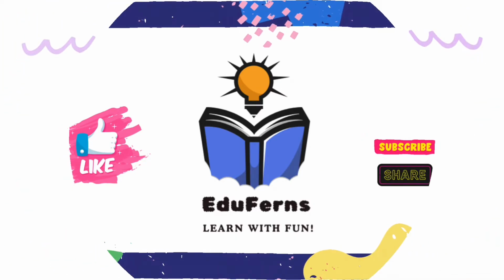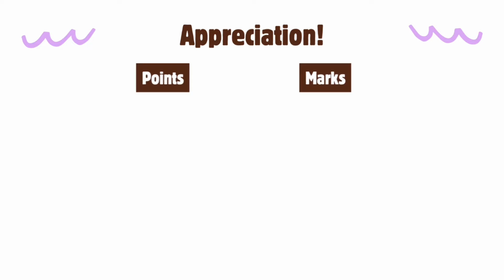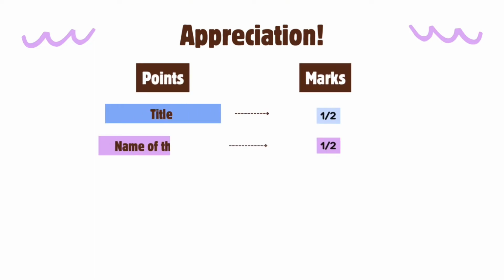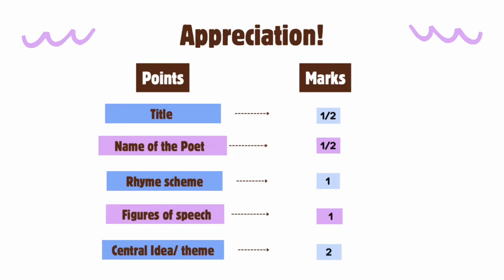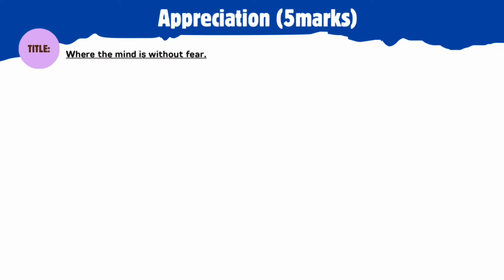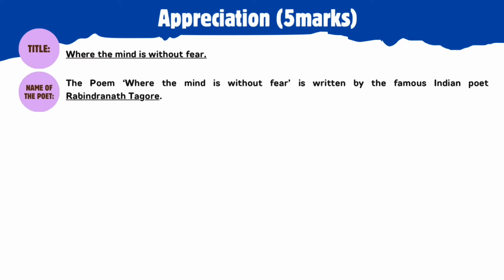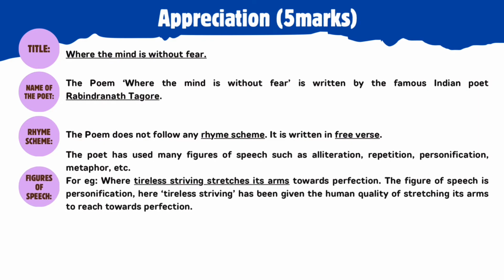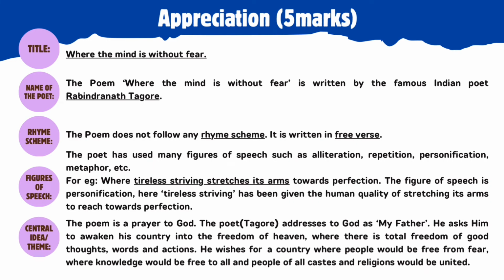STD10 || Poem Appreciation || 1.1 Where the mind is without fear by Rabindranath Tagore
Welcome to EduFerns!

In this video, we will focus on how to write an effective appreciation of Rabindranath Tagore's "Where the Mind is Without Fear" to score full marks in your Class 10 exam.